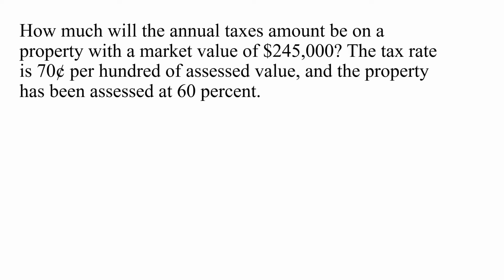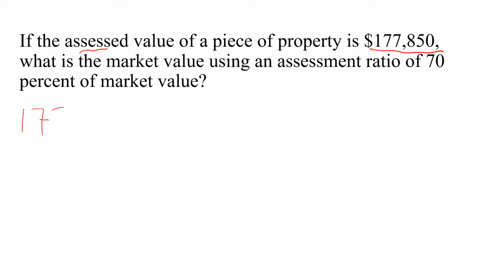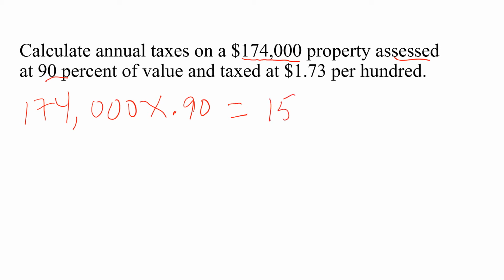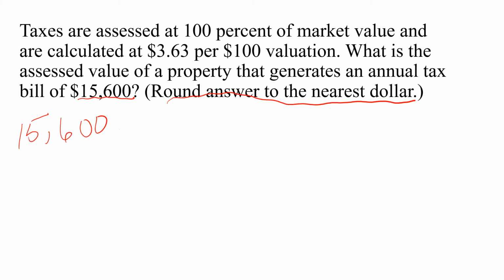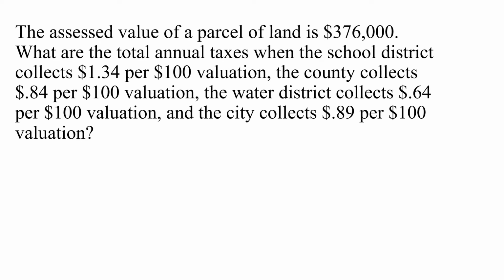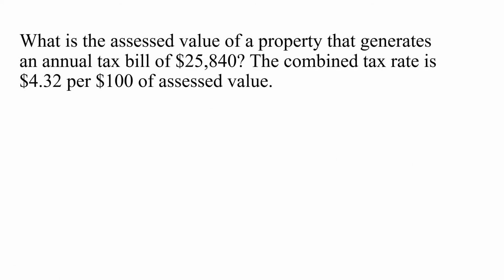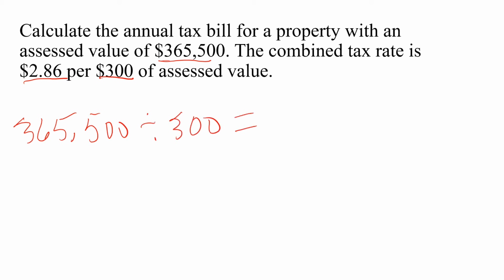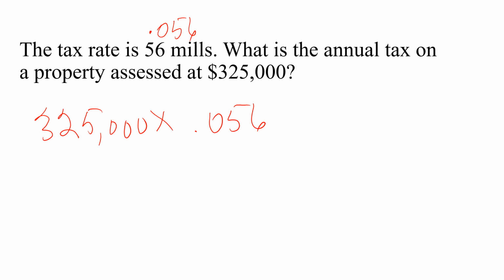AC RELE 1325 Module 4 Lecture Video